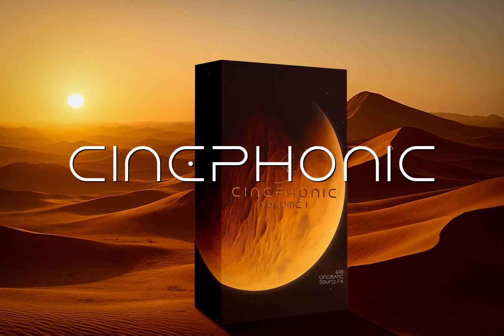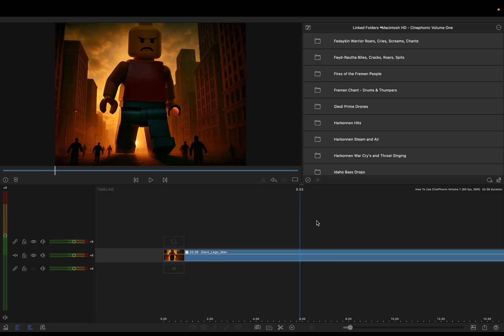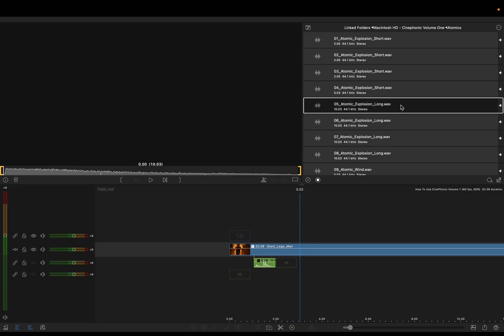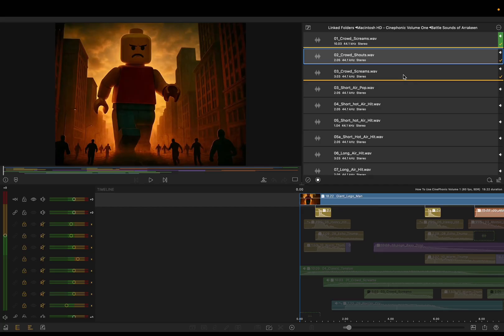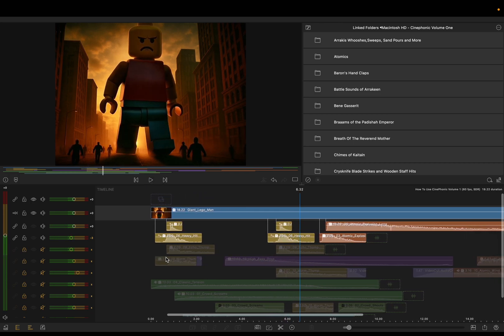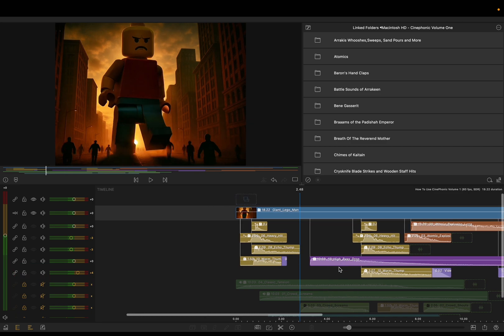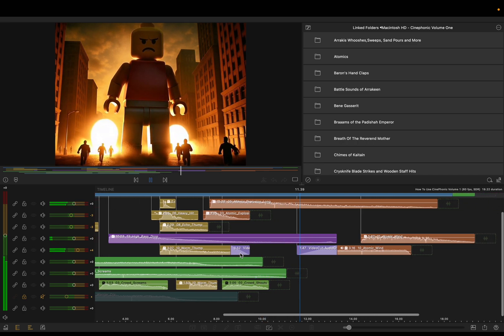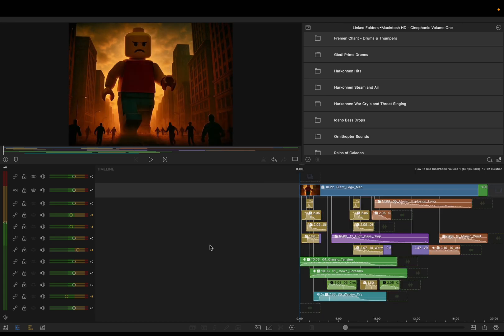How to Instantly Upgrade Your Sound FX Design in LumaFusion v5.2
7 in-depth video lessons, 210 minutes of clear instruction, 68 project files, and 7 downloadable PDF guides — everything you need to edit with confidence.

:: Description ::